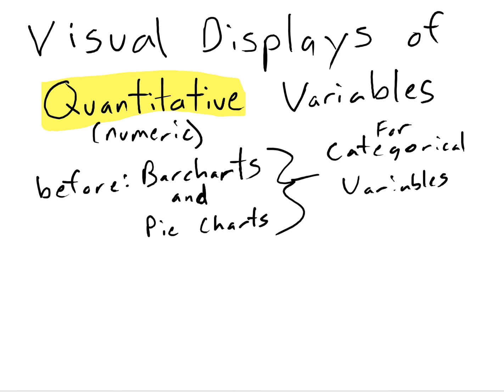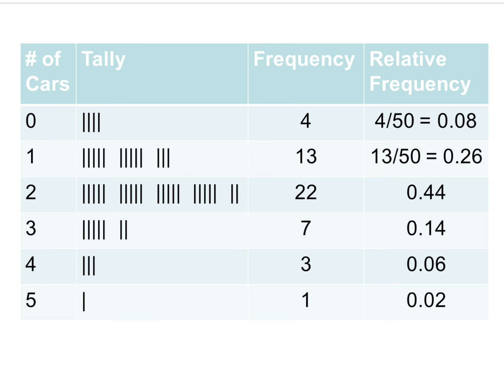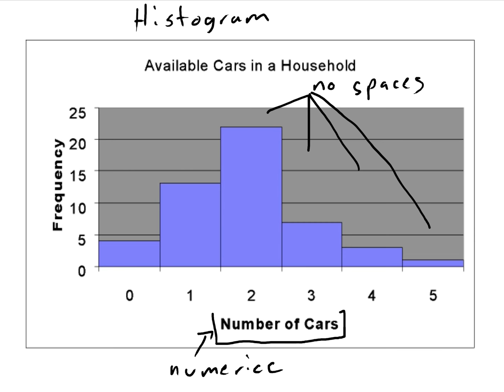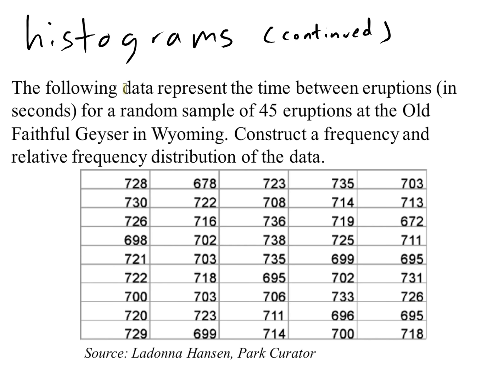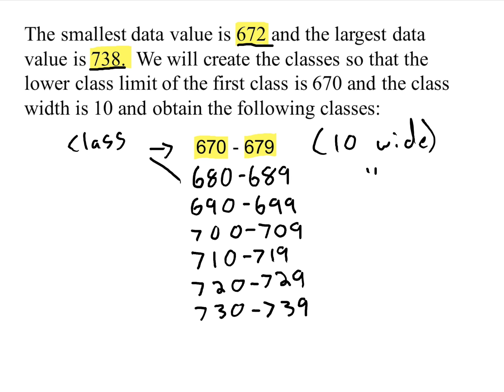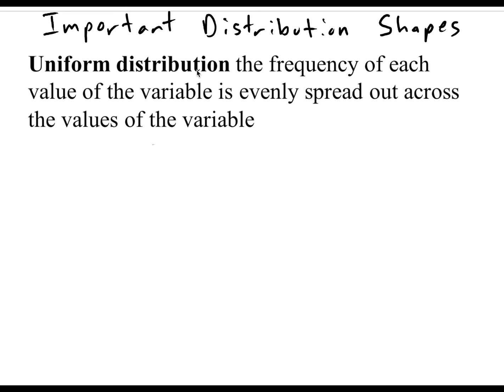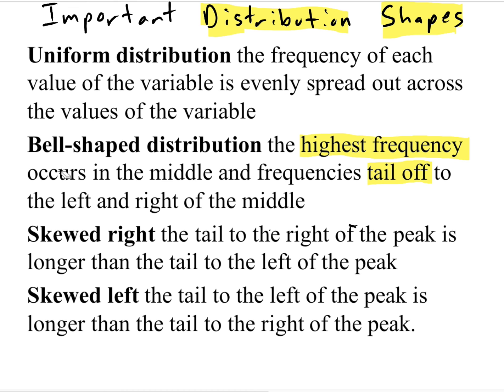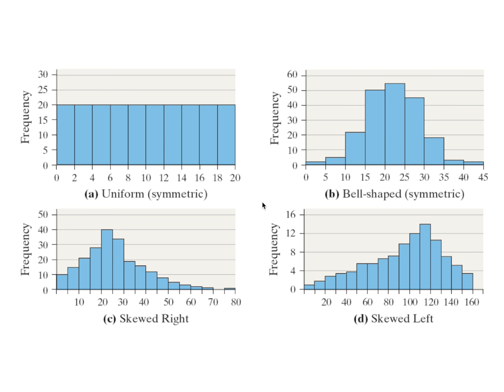Displaying a Quantitative Variable: Histograms & Distribution Shapes (Uniform, Symmetric, Skewed)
This video covers the main technique for visually displaying quantitative data, the  histogram.

02:34 Histogram Overview
04:49 When making a histogram, what is a "class"?
06:03 Example of creating appropriate classes
08:04 Histogram of Yellow Geyser Dataset
08:43 Important Distribution Shape (Uniform)
09:51 Important Distribution Shape (Bell-Shaped)
10:41 Important Distribution Shape (Left and Right Skewed)